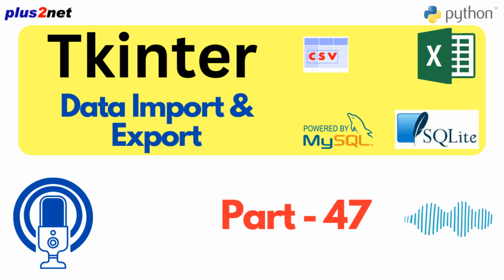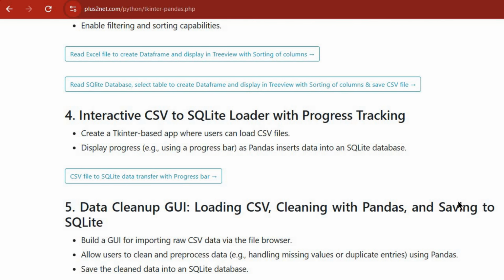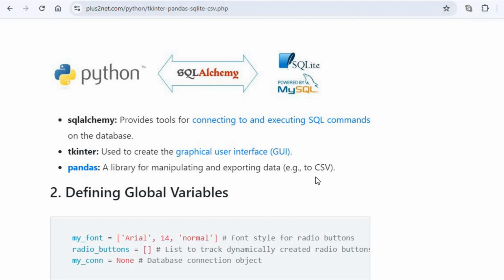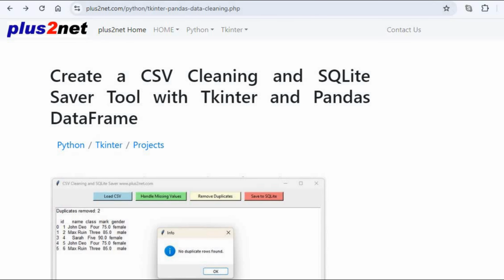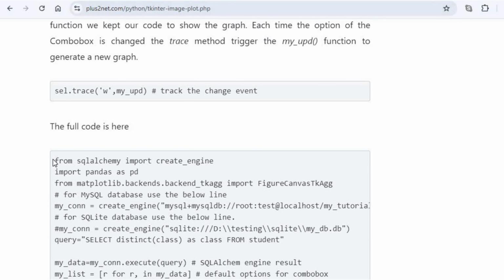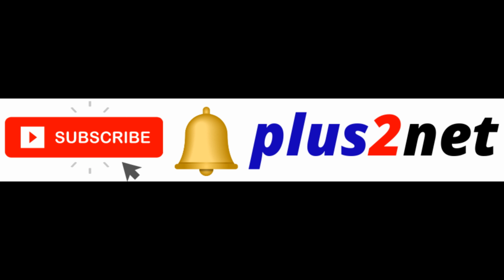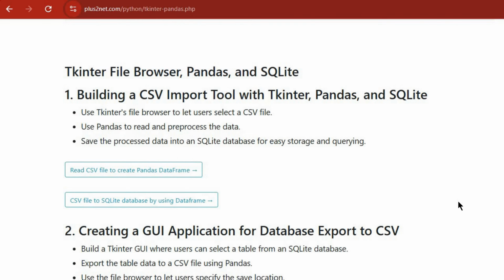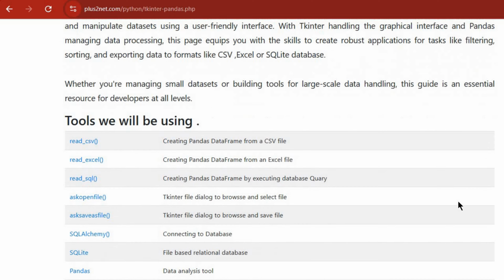How to Use Pandas with Tkinter for data import & export : Step-by-Step Python Tutorial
Learn how to integrate Pandas with Tkinter in this step-by-step Python tutorial! 🐍 Discover how to read data from CSV files, display it in Tkinter GUI tables, and create interactive applications. Perfect for beginners and experienced Python developers looking to enhance their data analysis and visualization skills with Tkinter. Watch now and start building smarter Python applications today!

Data import and export between CSV, Excel, SQLite, XML and Json

Topics Covered in This Video:
✔️ Reading CSV files using Pandas
✔️ Displaying data in Tkinter GUI
✔️ Creating interactive Python applications